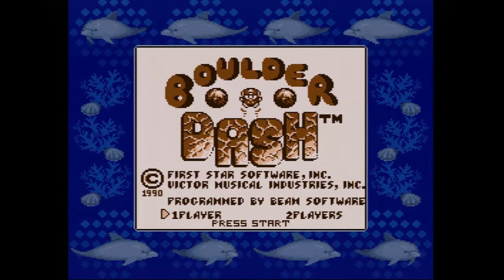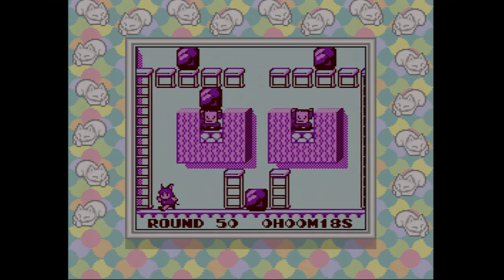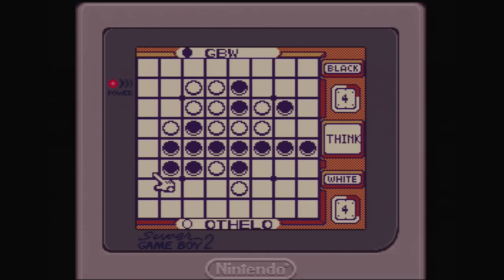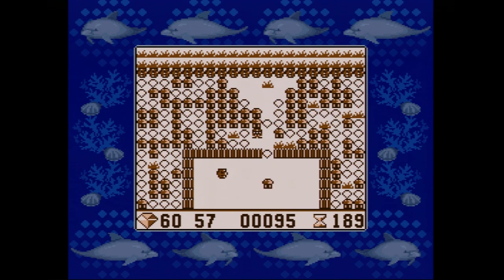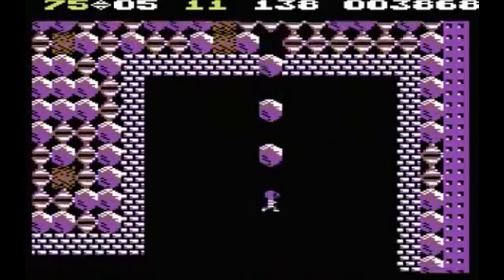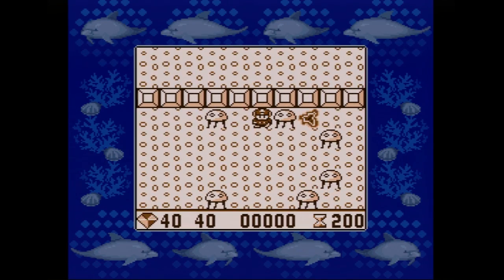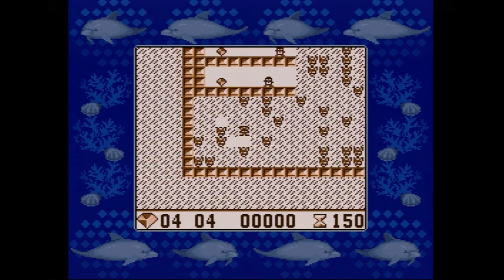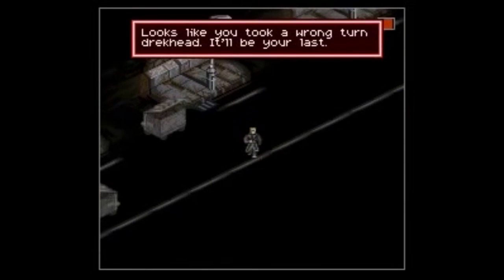Boulder Dash retrospective: A fine PC vintage | Game Boy Works #089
Yet another old PC game makes its way to Game Boy: First Star's Boulder Dash. It loses the custom level builder and gains a new art style, but otherwise this is a faithful (and perfectly decent) conversion of a computer gaming classic for the small screen. Again.